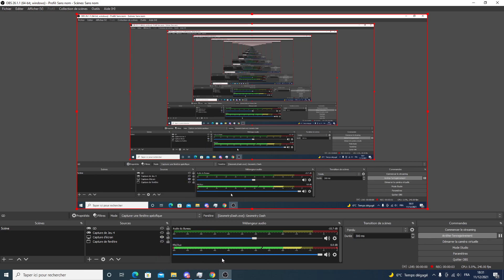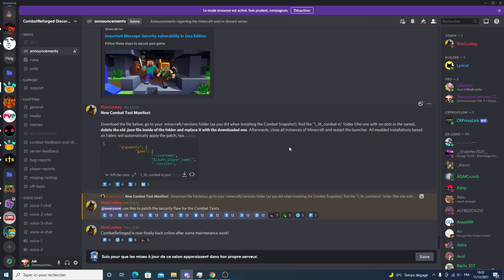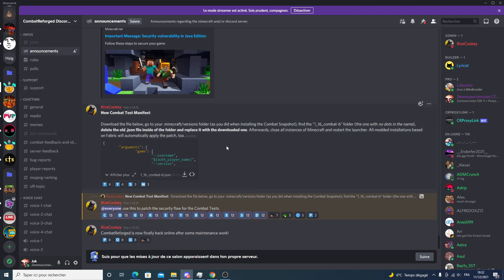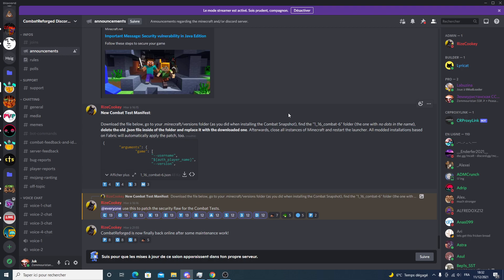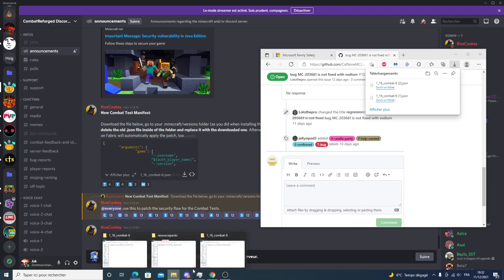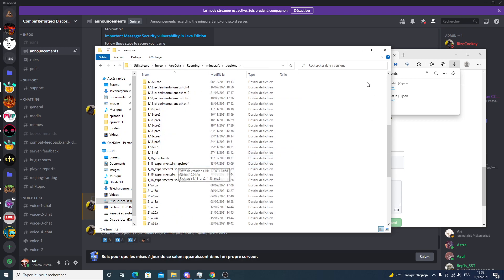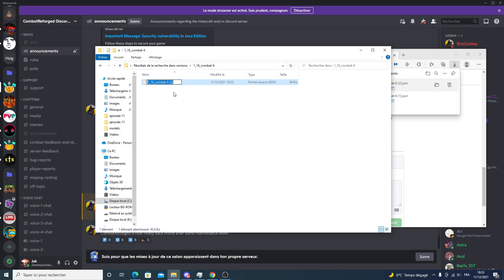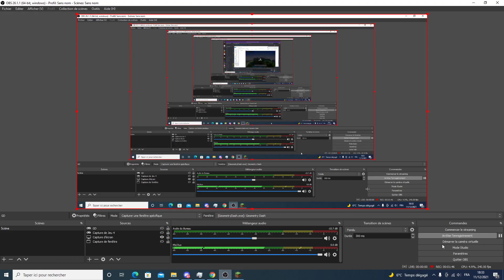IMPORTANT: HOW TO DOWNLOAD THE PATCH AGAINST THE SECURITY VULNREABILITY FOR COMBAT TESTS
Ignore if you aren't playing combat test. This only affect combat snapshots, that is 1.16-combat-6.

This issue is very critical. Please spread the word in all the Combat test community

Day before yesterday, chinese white hats have found a critical security vulnerability (known as Log4Shell) that affects Minecraft 1.7+. This issue is severe and allows remote code execution that can compromise your PC when on a server. While it has been patched for all release versions in vanilla, IT IS NOT PATCHED FOR COMBAT TESTS (as they are experimental snapshots)
To fix join the Combatreforged discord server that is currently held by RizeCookey and follow the instructions to use implement the patch in annoucements . If you have trouble doing so, please wait for further fixes/patches and avoid joining public multiplayer servers that don't have any patches for this, e.q not up to date paper servers, not up to date fabric servers, vanilla servers below 1.18.1...